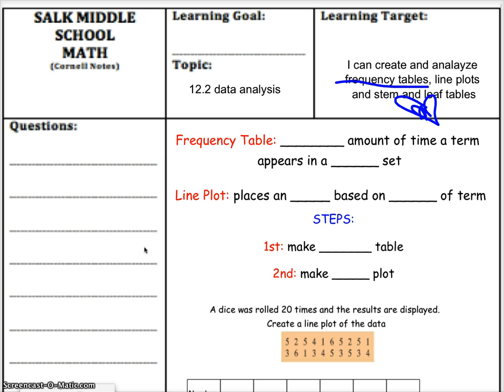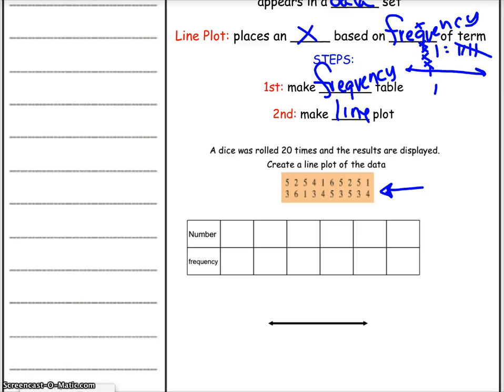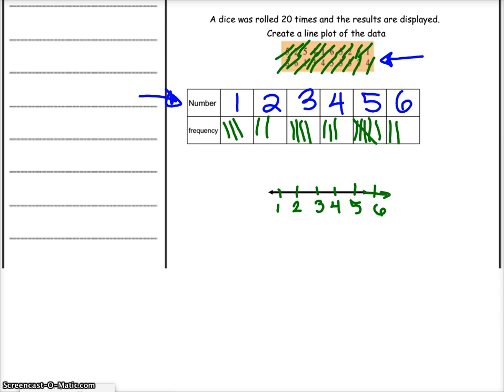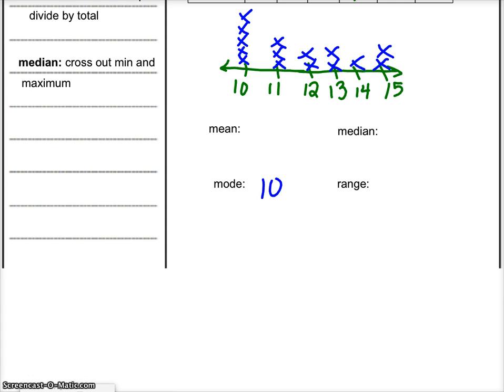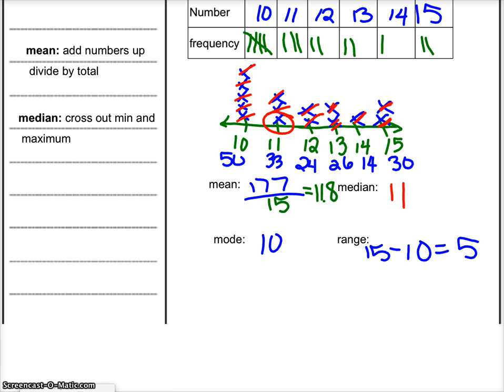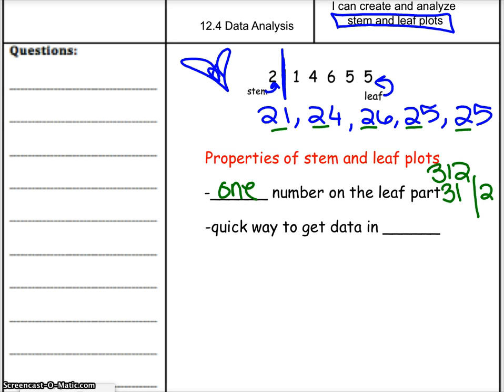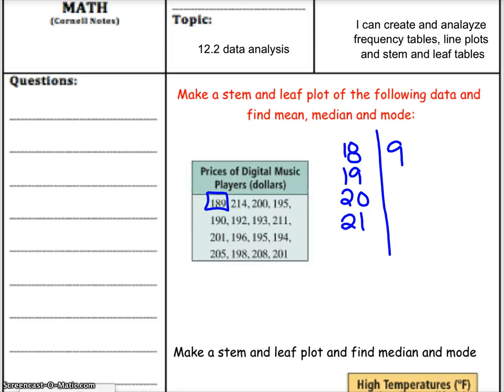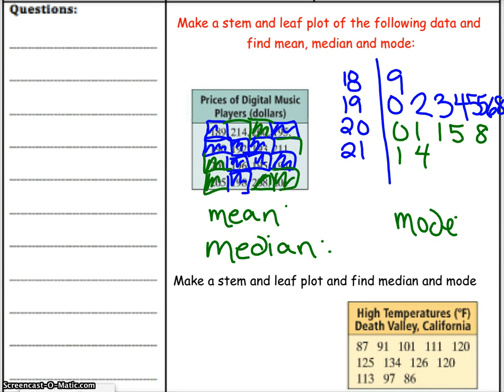stem and leaf